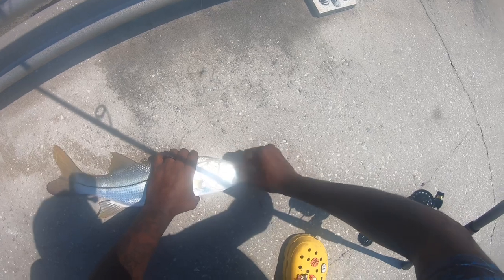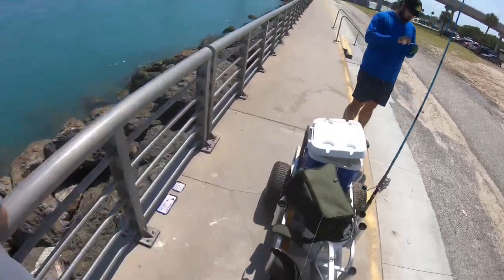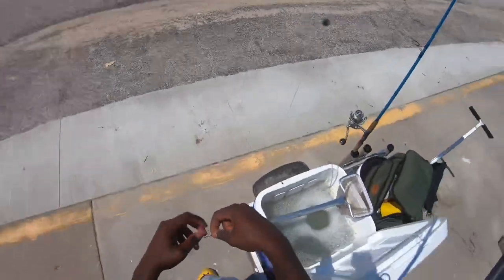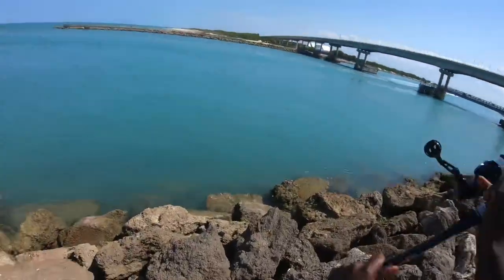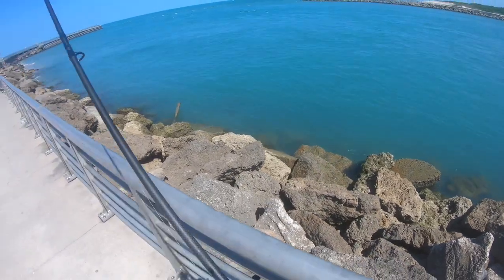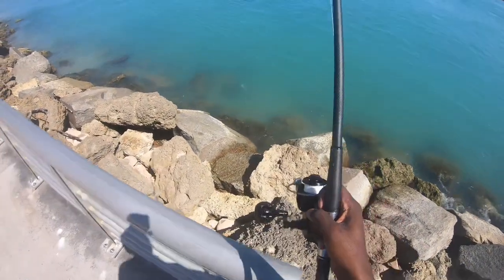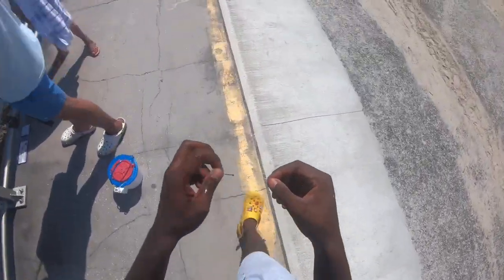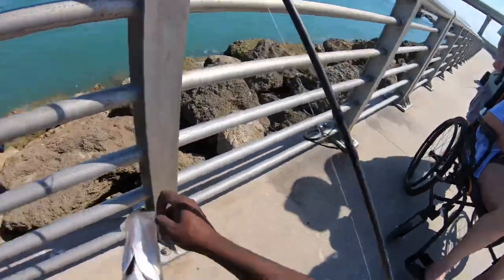Craziest Bite I’ve EVER Seen Part 2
(Bushido 3k 8’6 12-25lb) ​⁠ @AmericanTackle